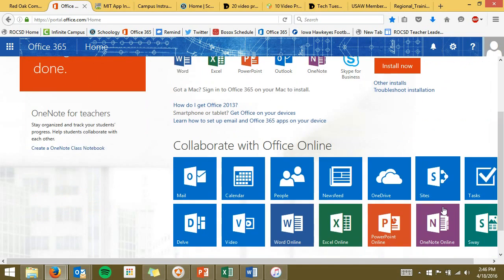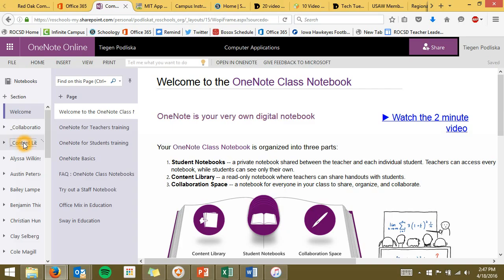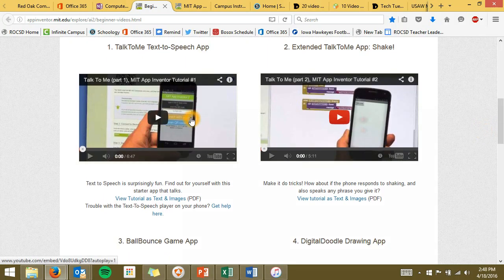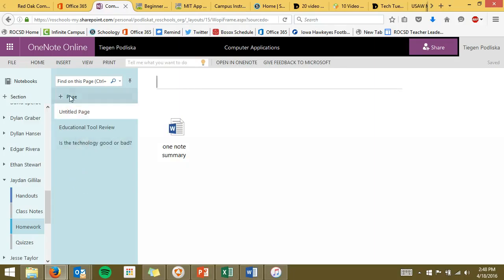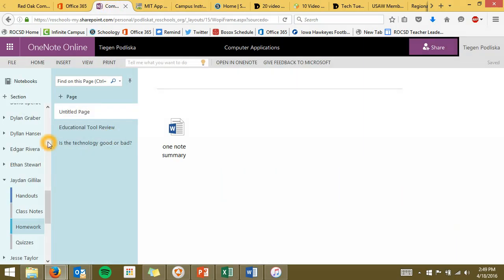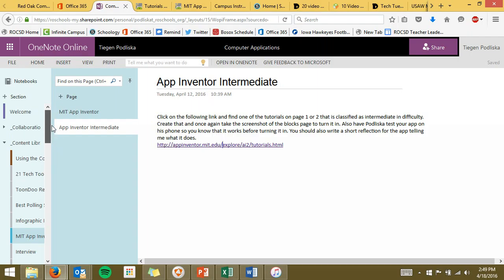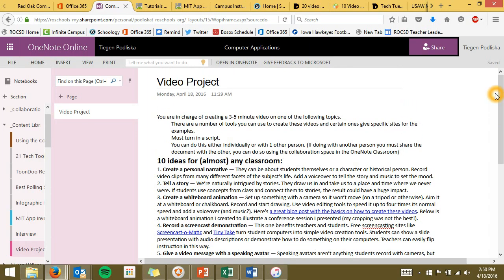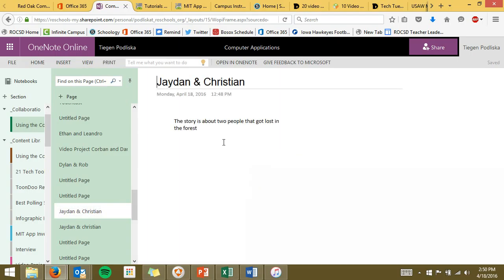Jaydan OneNote Online Video Instructions